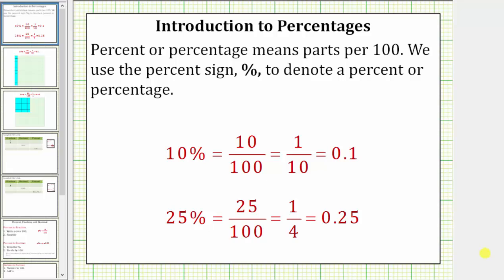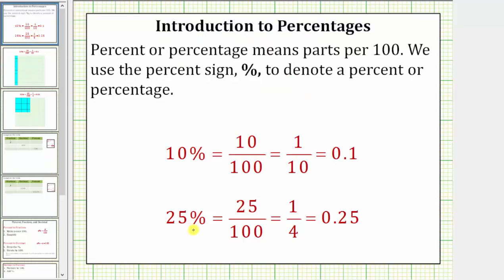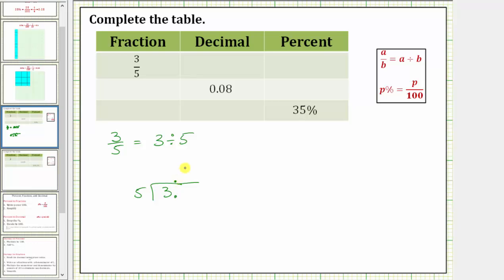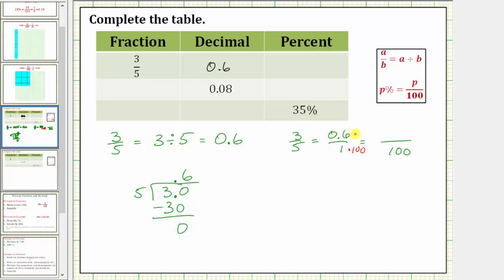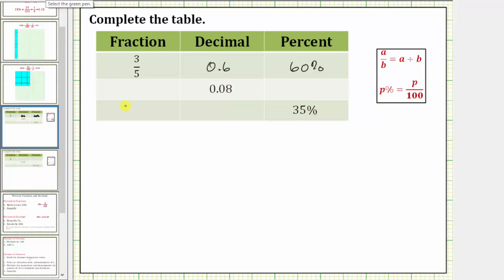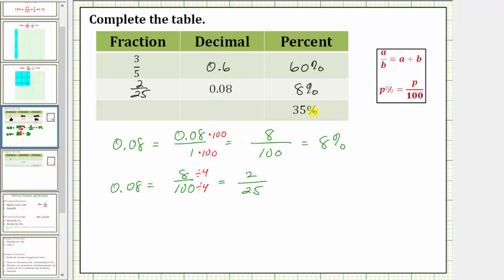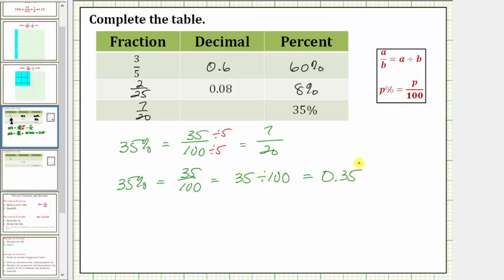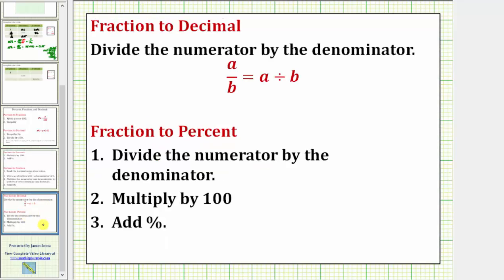Percent Intro and Basic Percent, Fraction, Decimal Conversions (No Calculator)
This video defines a percent and explains how to perform basic percent, fraction, and decimal conversions.